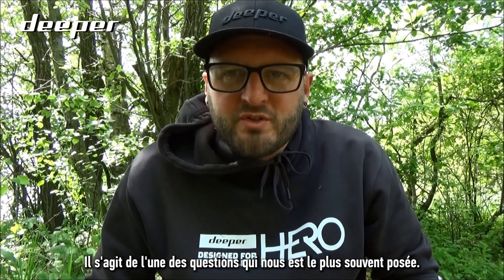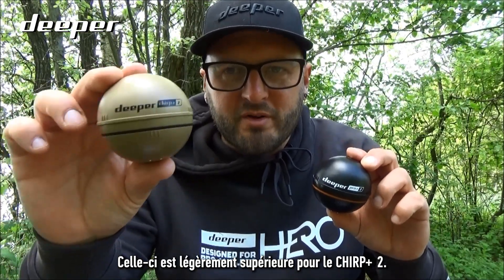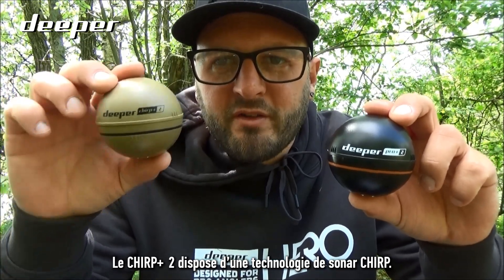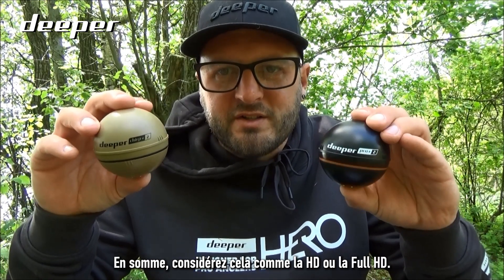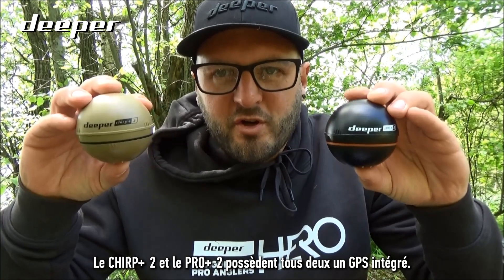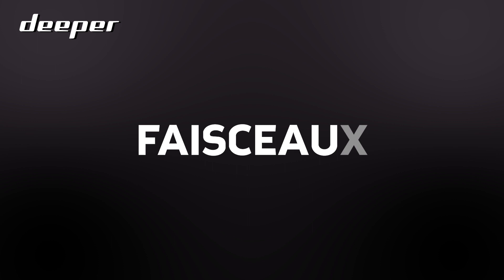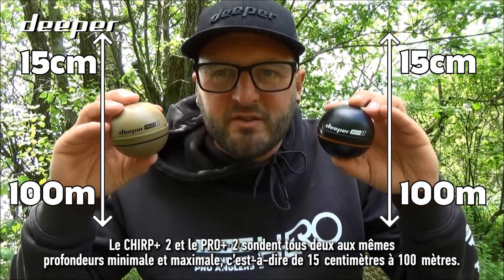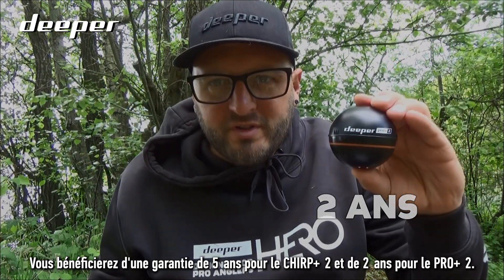QUELLE EST LA DIFFÉRENCE ENTRE LE CHIRP+ 2 ET LE PRO+ 2 ?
Deux de nos meilleurs modèles : comparatif du Deeper PRO+ 2 et du CHIRP+ 2, avec toutes leurs principales caractéristiques techniques ! Cette vidéo vous aidera à comprendre les similitudes et les différences entre les deux modèles et à vous assurer de choisir le sondeur qui répondra le mieux à vos besoins.